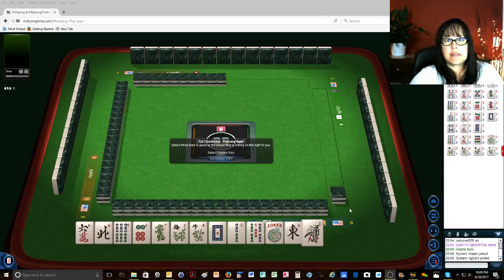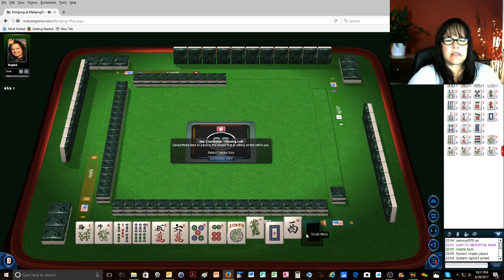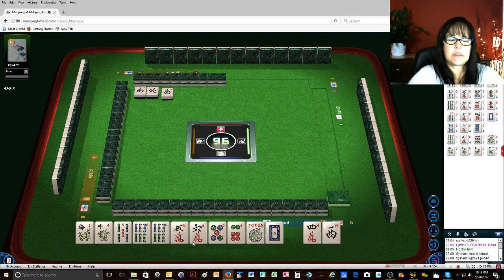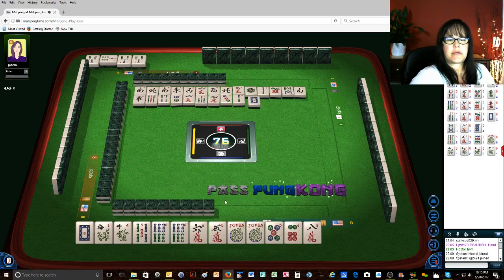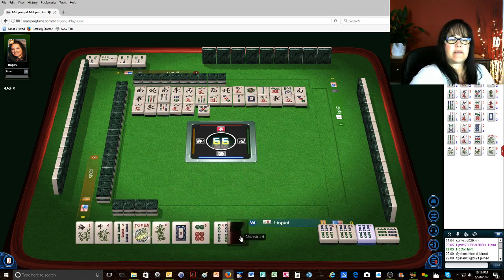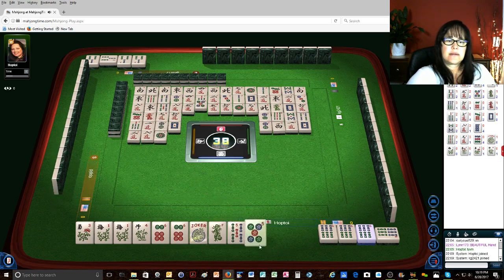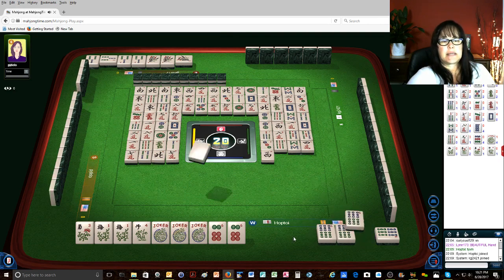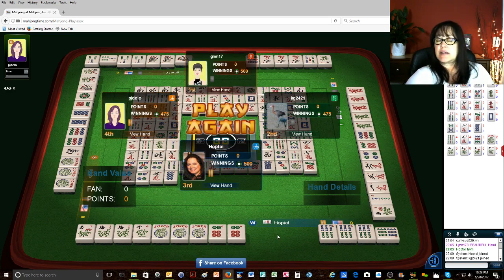National Mah Jongg League 2017 Like Numbers who had my tiles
Mahjong Time game-play with commentary for American mah jongg.